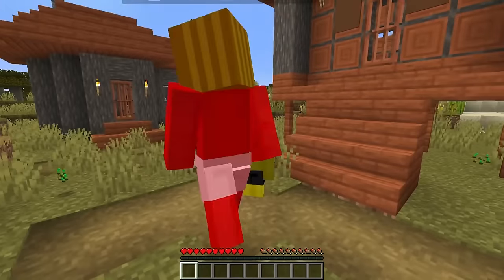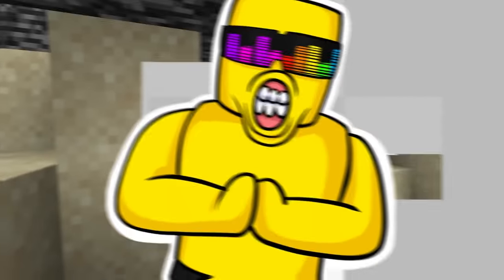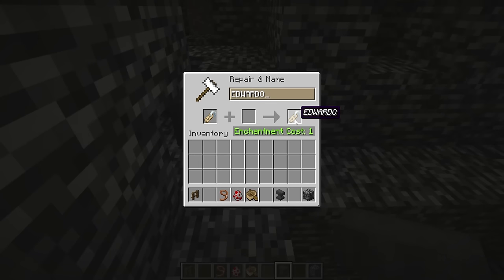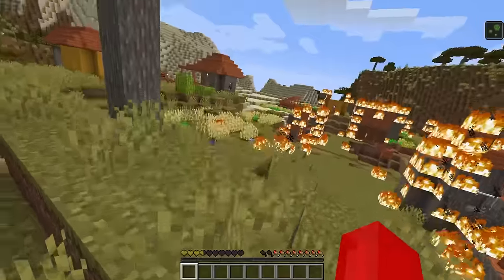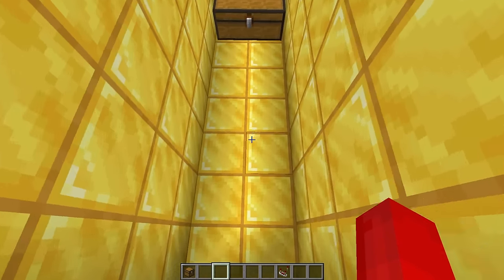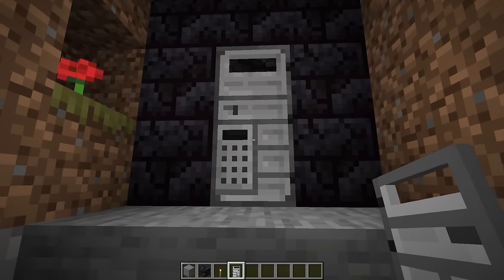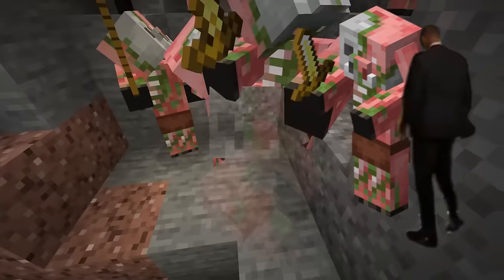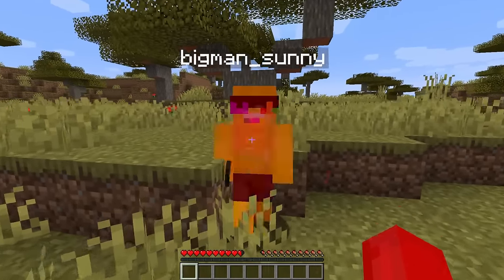Trapped My Friend in THE VOID in Minecraft!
SUNNY and MELON have 5 minutes each to build a TRAP and PRANK each other. Who will win? Find out!

Inspired by Aphmau Maizen Wudo Omziscool Omz Cash Nico Cobey Mongo and Kory